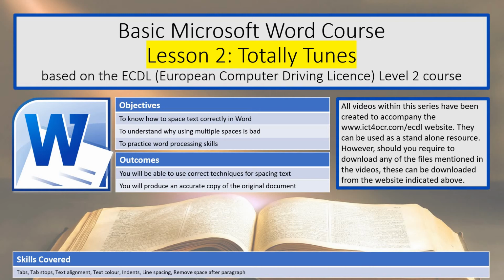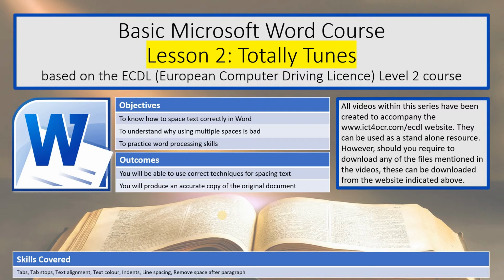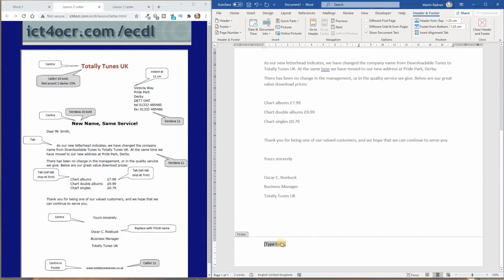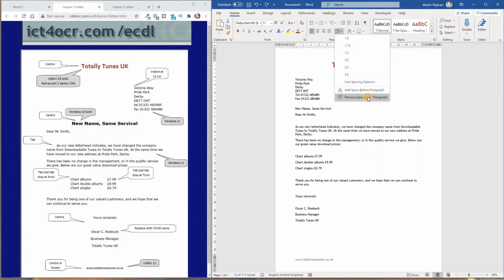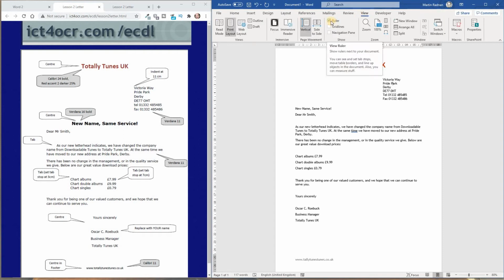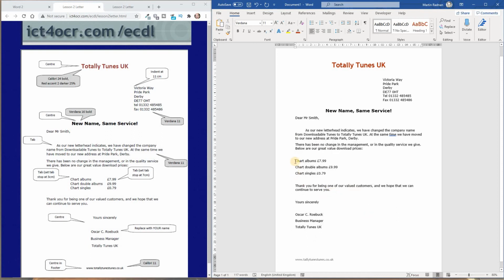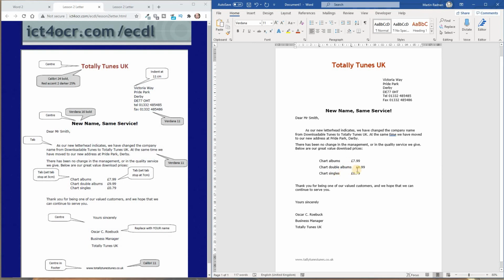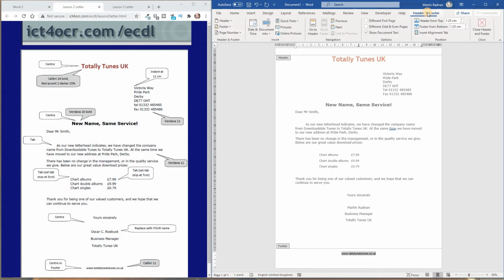ECDL Level 2 Word Lesson 2 Totally Tunes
This lesson is a a part of the Basic (Level 2) course for Microsoft Word, is based on the ECDL (European Computer Driving Licence), and has been designed to accompany the website.

It covers Tabs, Tab Stops, Text Alignment, Text Color, Indents, Line Spacing, and Removing spaces after Paragraphs.

My aim is to give you the opportunity to improve your skills in the use of office productivity software so that you can offer greater skills to your employer.

Proficiency in the use of Microsoft Office is one of the top 3 skills desired by employers, can position you as the most promising candidate to employers and increase your productivity when delivering your responsibilities on the job.

I have now completed the four modules that comprise the ECDL Advanced  level  3 course. These playlists can be found on the Martin Radnan YouTube channel

These cover the Microsoft Office programs Word, Excel, PowerPoint  and Access at advanced levels.

By popular demand I have been asked to put together a more basic course. This course is based on the ECDL level 2 and covers Word, Excel and PowerPoint.

Mastering the concepts shown here are a prerequisite for the level 3 advanced course.